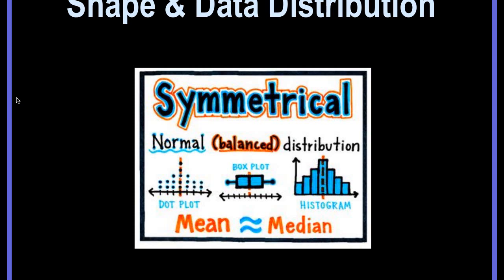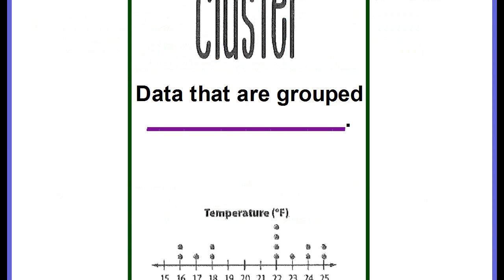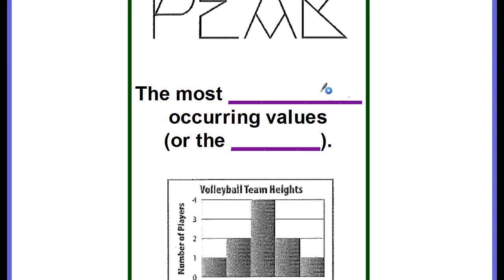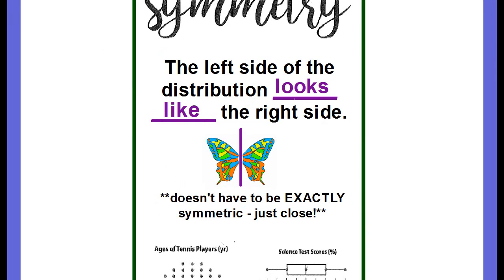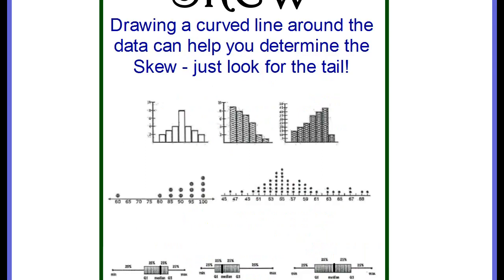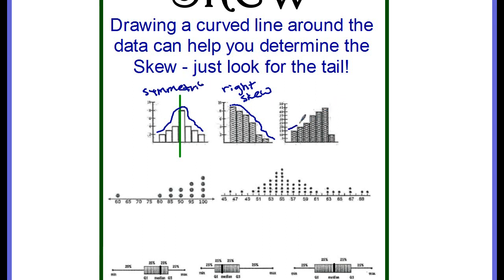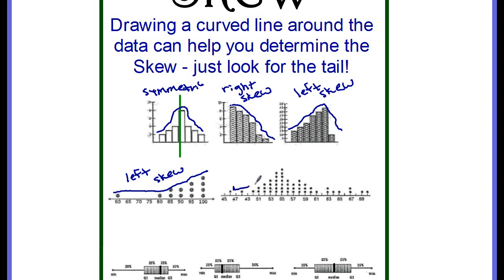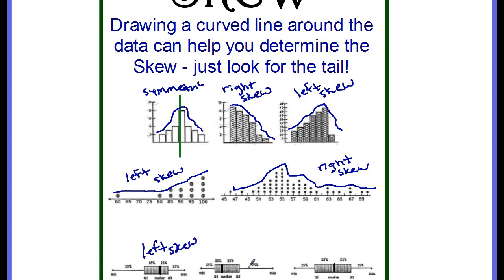Shape & Data Distribution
A 6th grade lesson on describing shape and data distributions from graphs